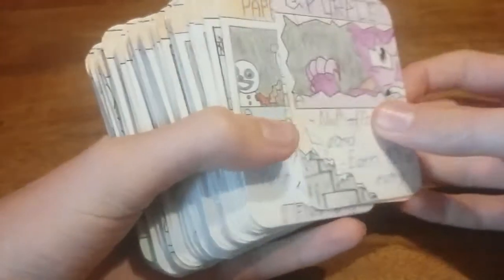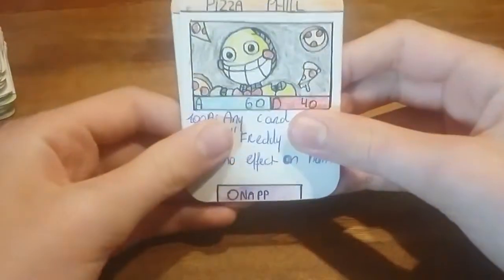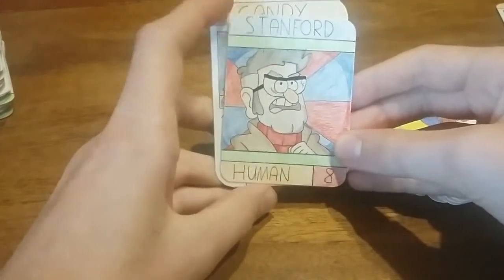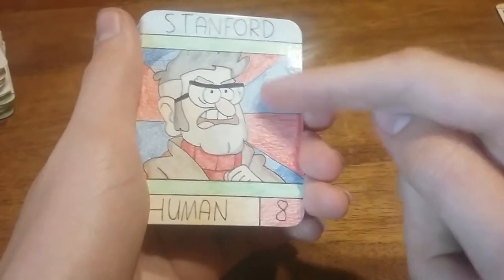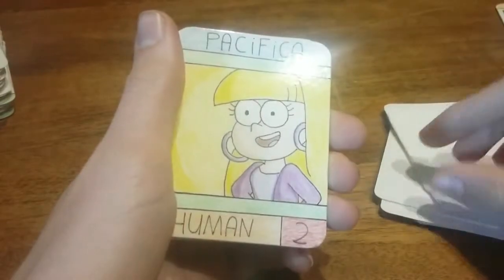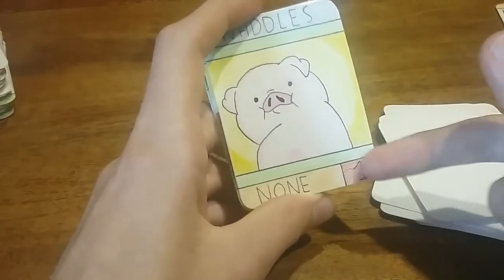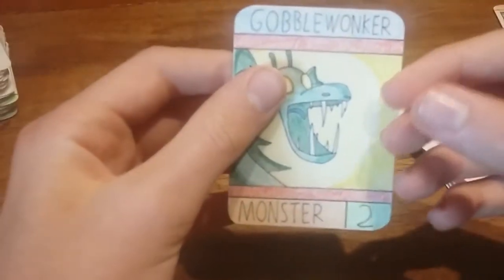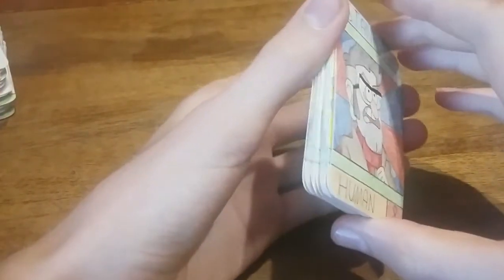Gravity Falls | Card game (Preview)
A little preview of my new card game project based on the TV show Gravity Falls.

This cards are unoficial and aren't for sale on any website.

The art and the templates are made by me.

Ask in the comments which character you want to see next, between the editing and the posting, some new cards have been added to the game, you souldn't ask the following characters :
Bill Cipher, Sheriff Blubs, Varonil Dan, Shape Shifter and Summerween Trickster.

See you in another video, bye ;)